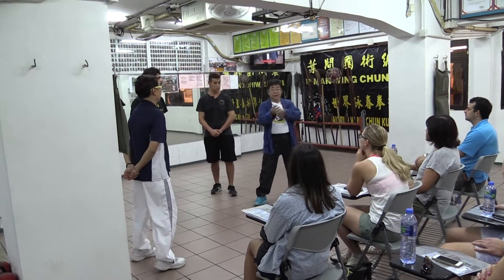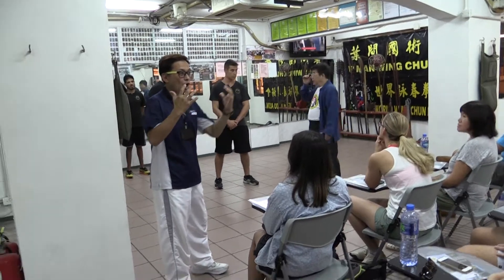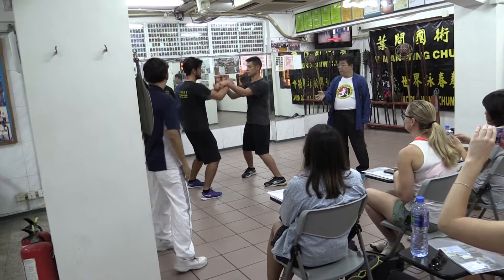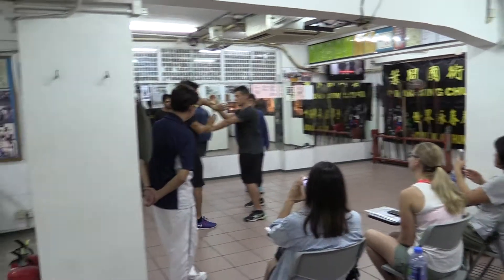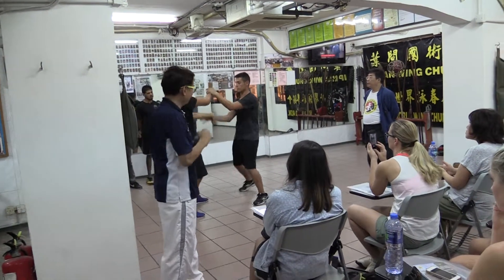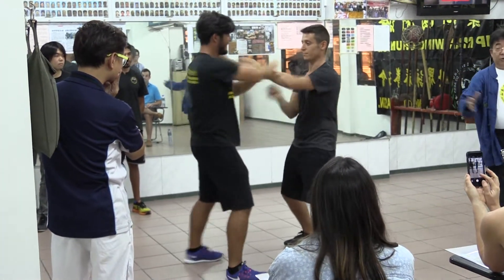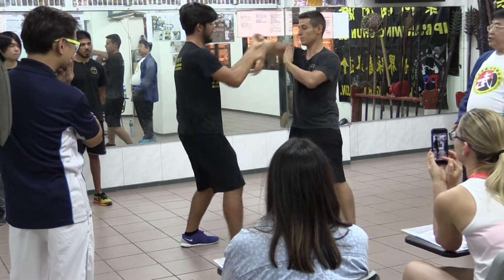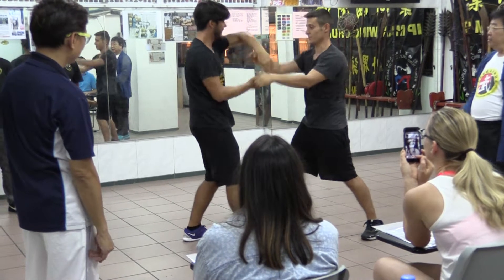黐手示範 Demonstration of Chi Sao